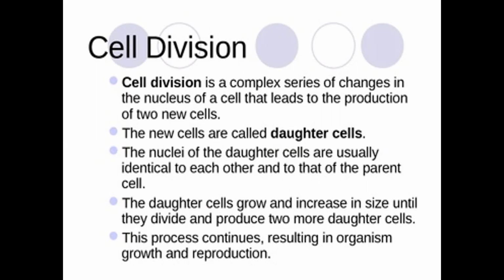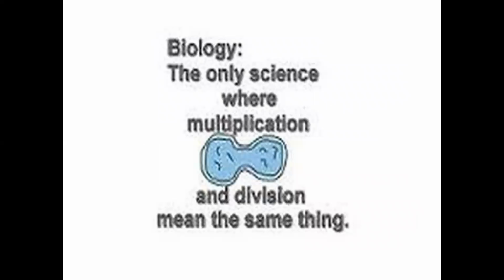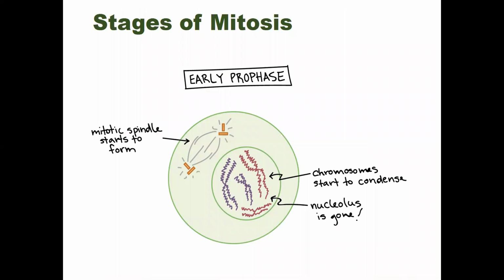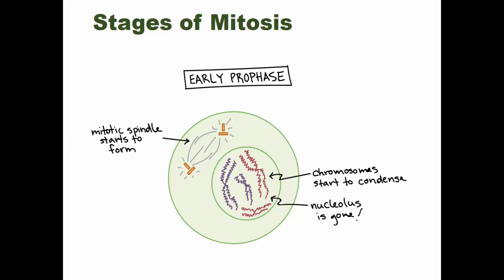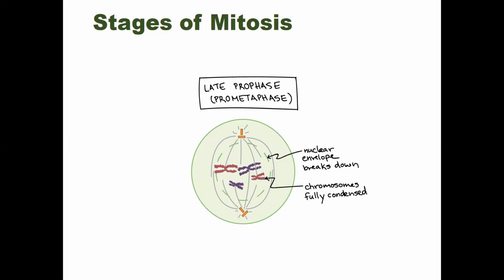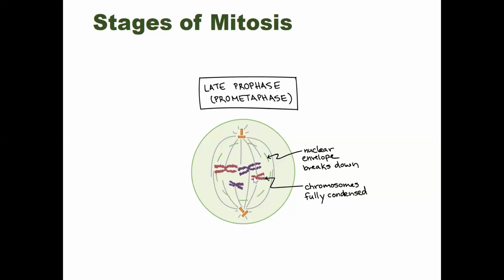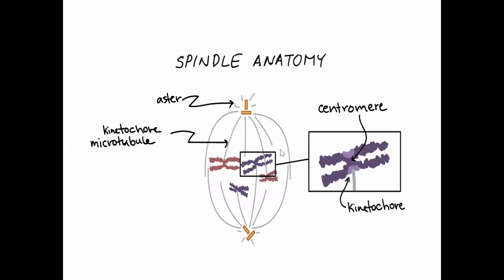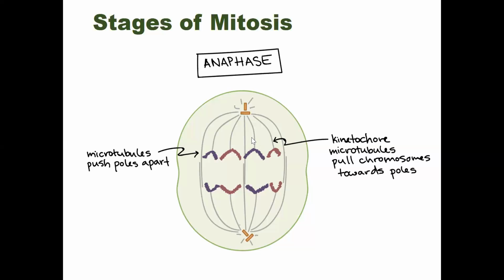Cell Division (Mitosis)